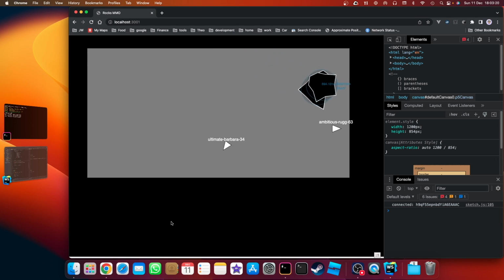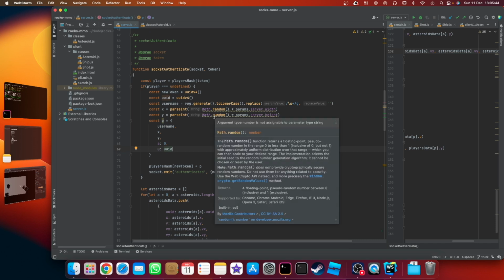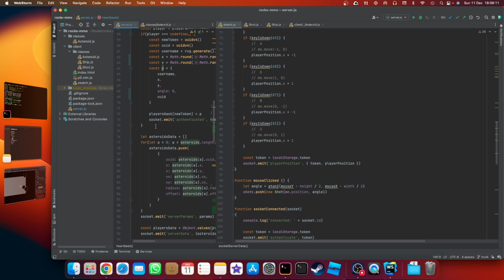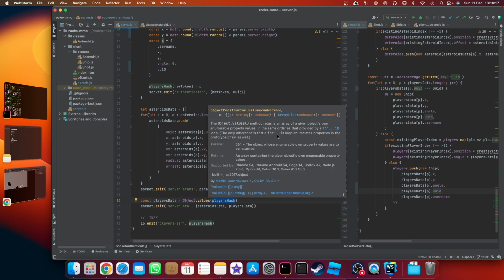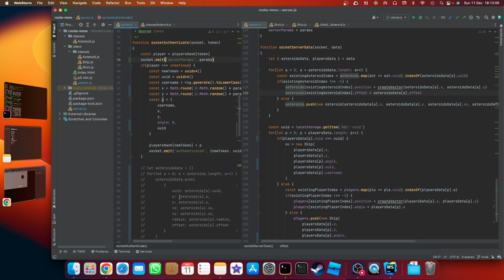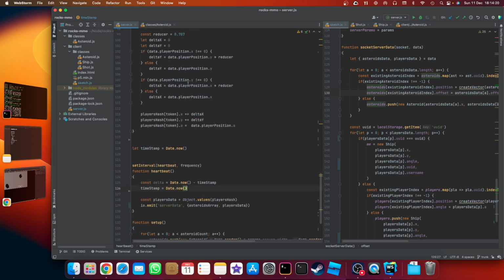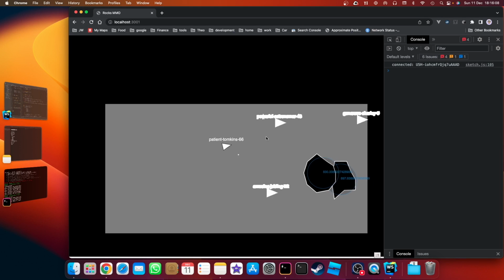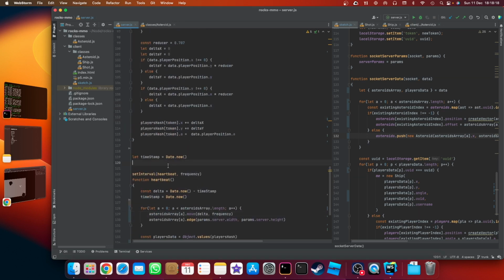Asteroids MMO 2 12 - let's clean up some of the code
There are bits of code that need a clean up -= it happens.